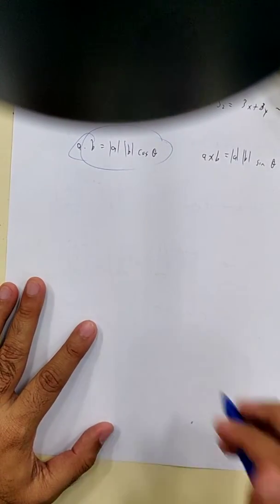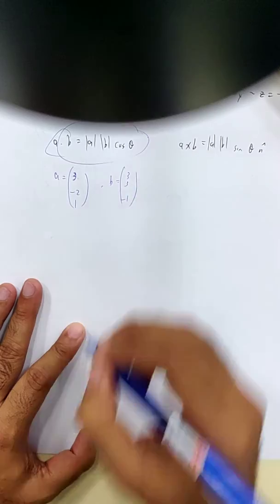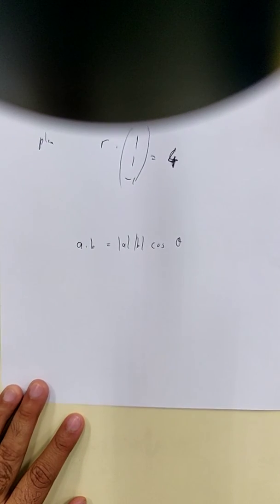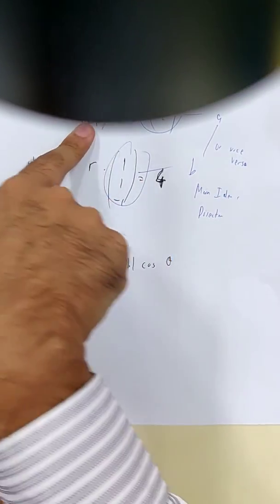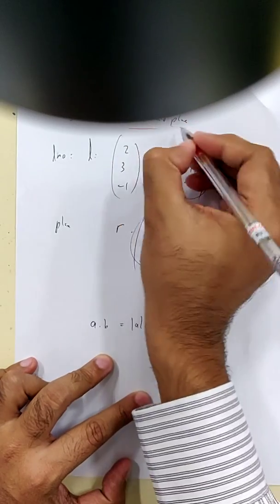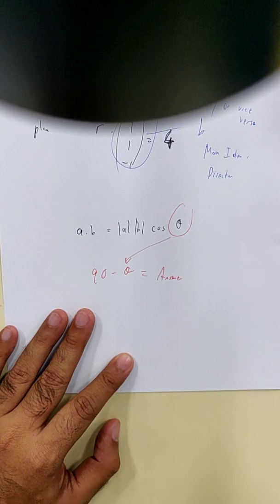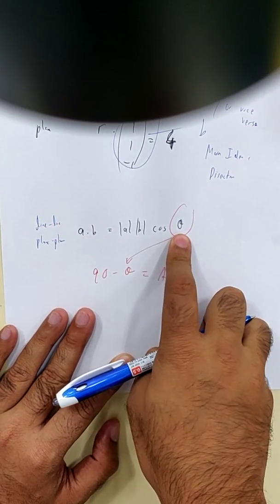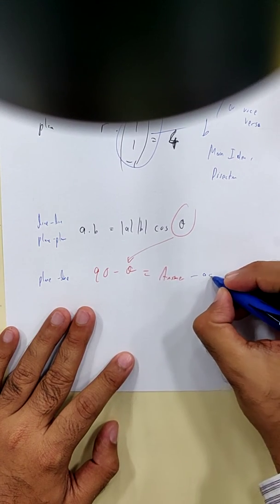S2C5 Vectors: Angle between two planes, and angle between plane and line